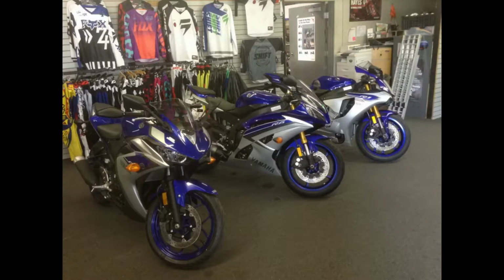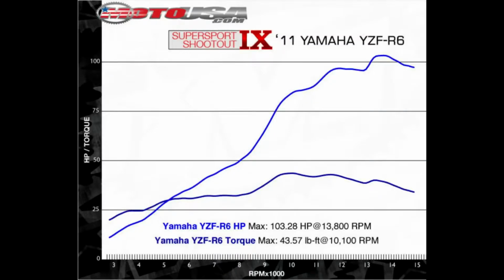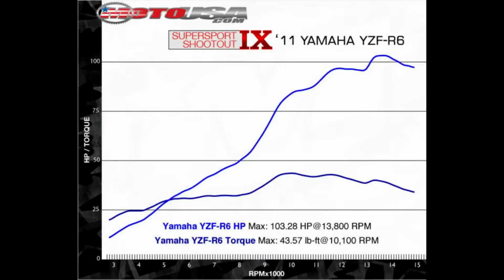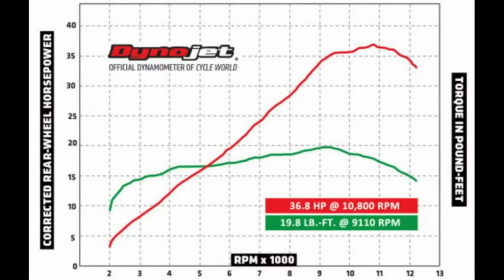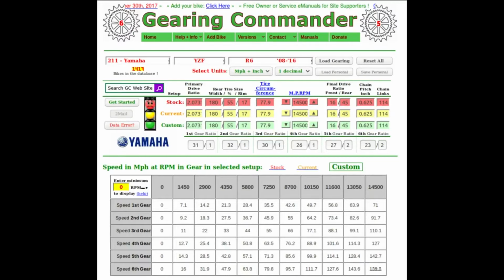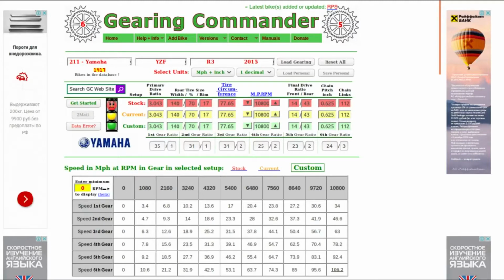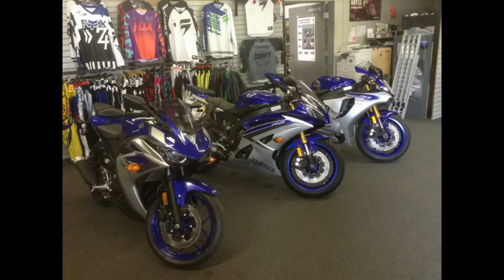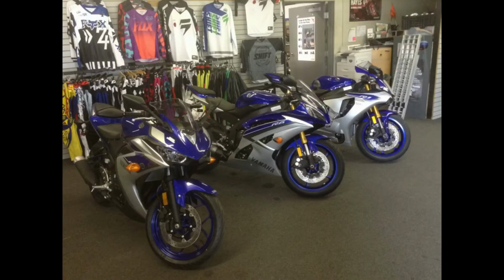R1 vs R6 vs R3, old vs new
...and one more turn around this horn, taking a look at the Yamaha sportsbike line from top to bottom (sorry don't consider a 125 a "sportbike), I wanted to compare all three and the old vs the new bikes so here's a quick rundown on what you get with each and vs the others.